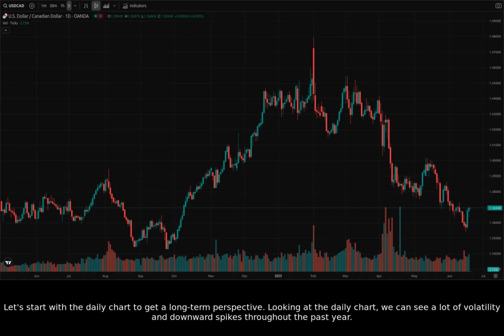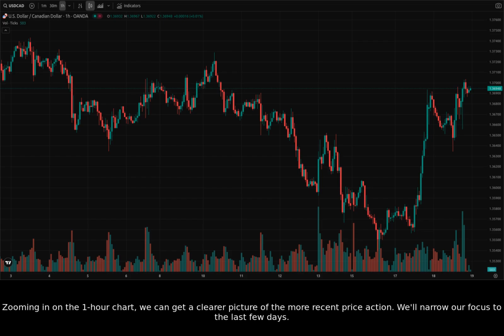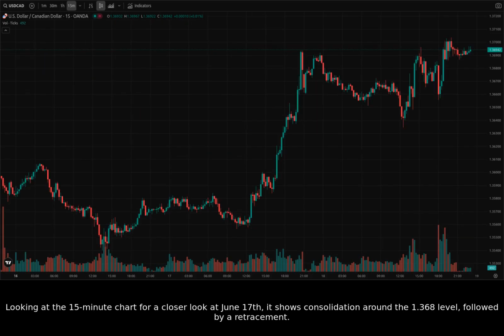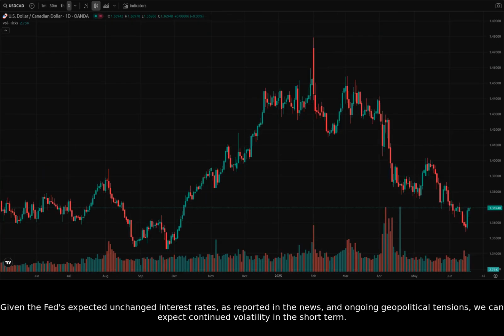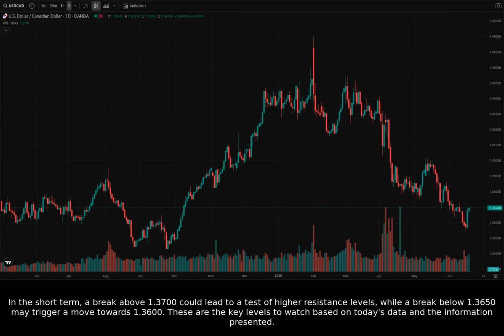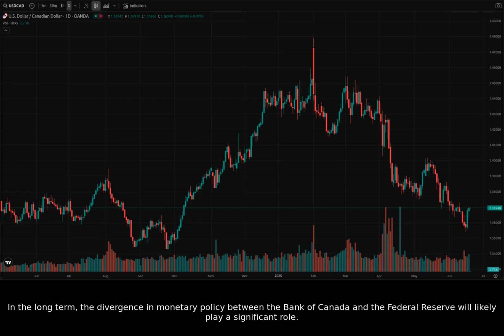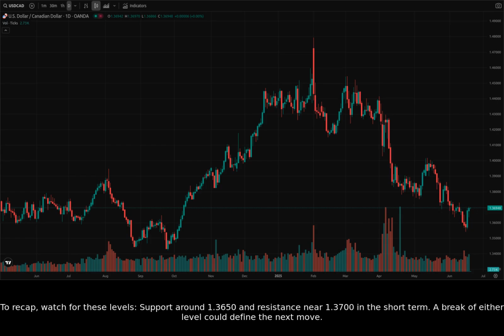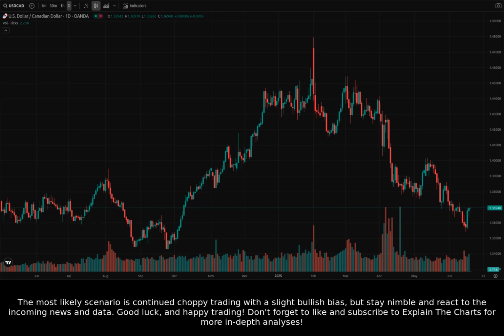USDCAD: News & Chart Analysis - Rate Cuts & Middle East Tensions - June 18, 2025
Welcome to Explain The Charts! In this video, we dive deep into the USDCAD currency pair, providing a comprehensive analysis that combines current events and technical chart data. Today is June 18, 2025, and we'll explore the latest news and its potential impact on the market.  We'll dissect the charts, examining trends, reversals, and crucial support and resistance levels. We'll pinpoint key price levels to monitor, helping you make informed trading decisions. Learn about bullish and bearish scenarios in both the short and long term, so you can make decisions.   Stay ahead of the curve with our unbiased predictions, assessing the likelihood of various market movements and the factors that could influence them. Don't miss this in-depth analysis of USDCAD, designed to empower you with the knowledge to trade confidently.